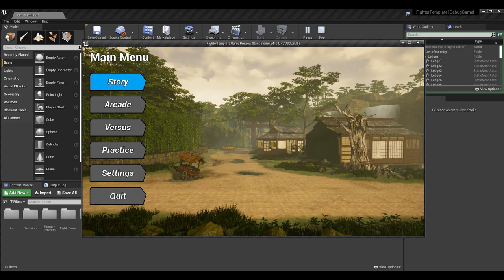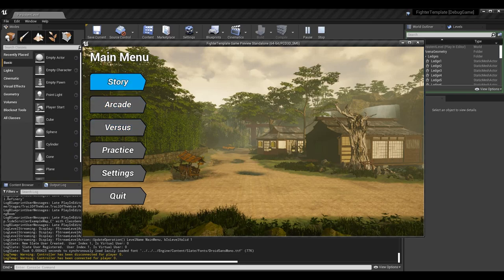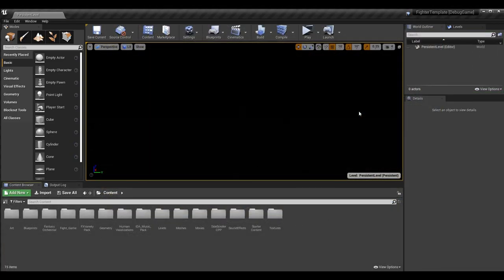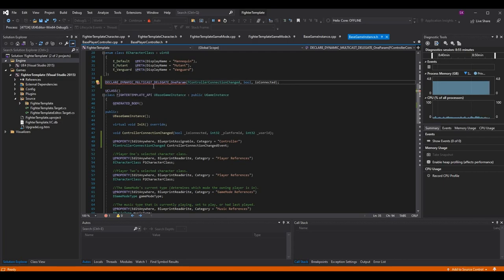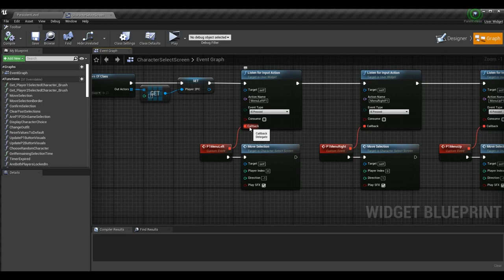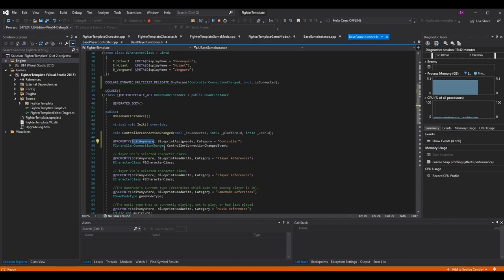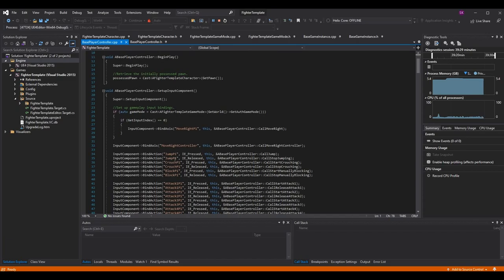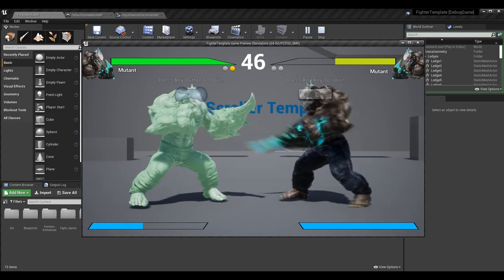Controller Disconnected! | How To Make YOUR OWN Fighting Game | UE4/UE5 & C++ Tutorial, Part 141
Here is the one-hundred and forty-first installment of the Unreal Engine 4 and C++ Fighting Game Tutorial series. In this episode, I go over creating a "Controller Disconnected" pop-up that appears when controllers are removed from play, overriding events to determine when controller status changes occur, and capturing input device data for each player.

A HUGE THANKS TO:

► Character Avatar: David Marshall (MalthaelsMight).
► Intro Video: Pedro J. Burgos (@Shadow_Magnus).